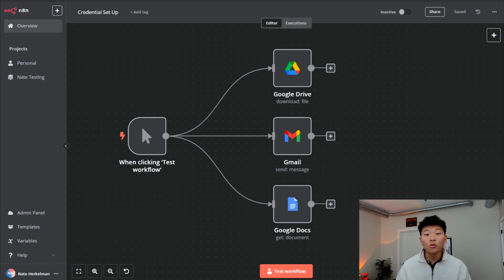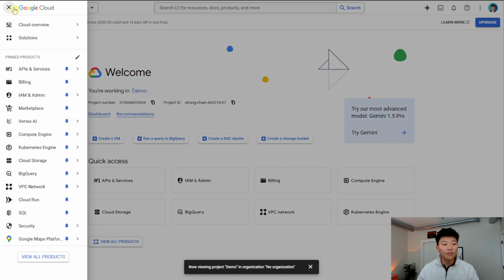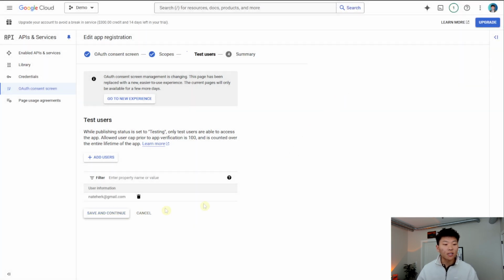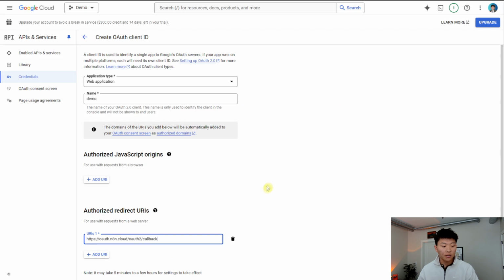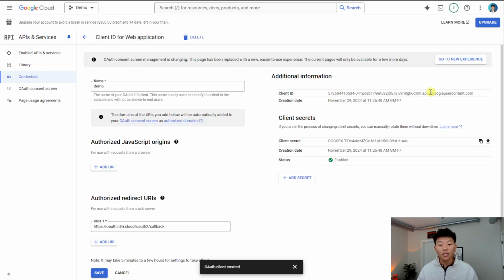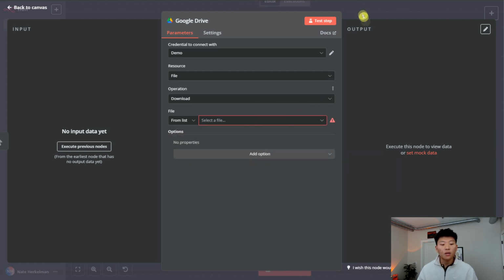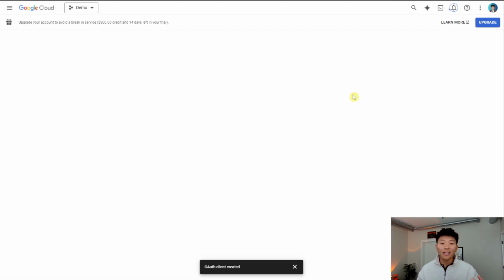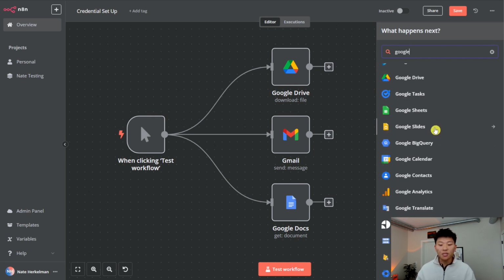Set up Google Credentials in n8n in 5 minutes (2025)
🚀 Set Up Google Credentials for n8n in Under 5 Minutes! 📧
In this video, I’ll show you how to quickly set up Google credentials to connect Google Apps (like Gmail, Calendar, and Sheets) to n8n. It’s a simple step-by-step guide that will get you up and running in no time!

🎯 Want to learn more about n8n? Be sure to check out the other tutorials on my channel, where I dive deeper into automations and workflows to help you streamline your processes.

Your support helps me keep bringing you valuable tutorials and tips. 🚀